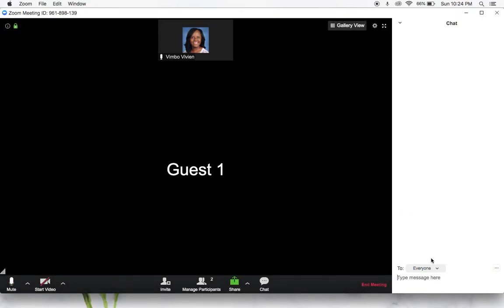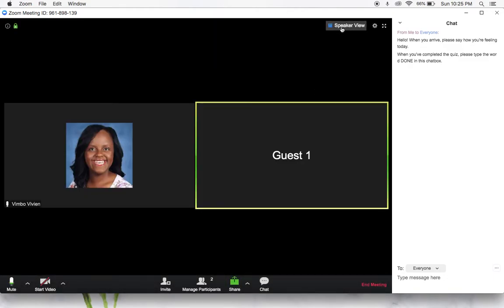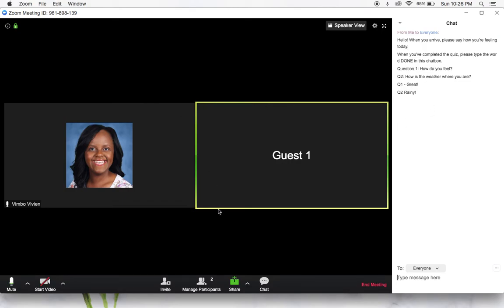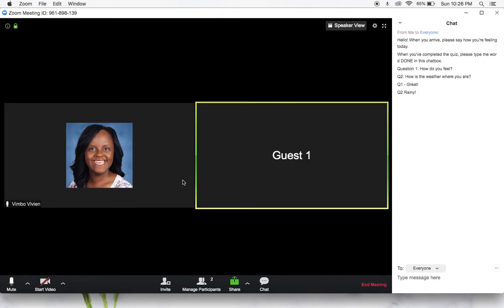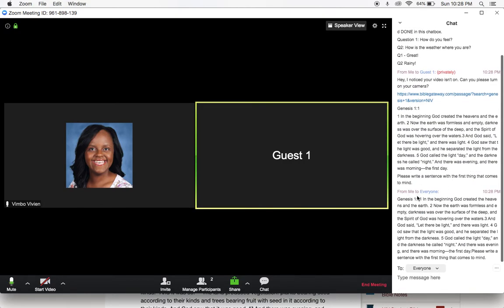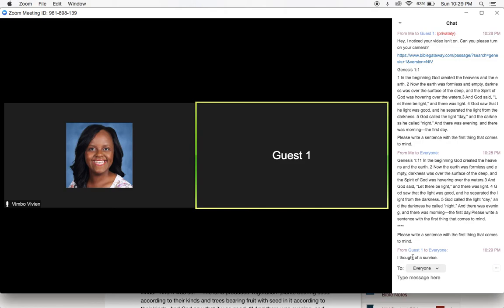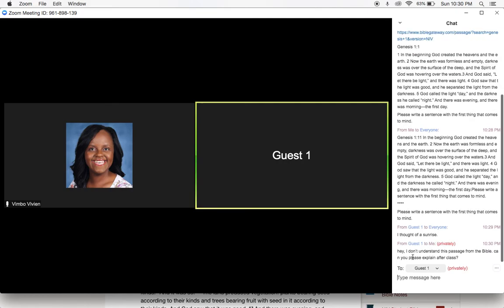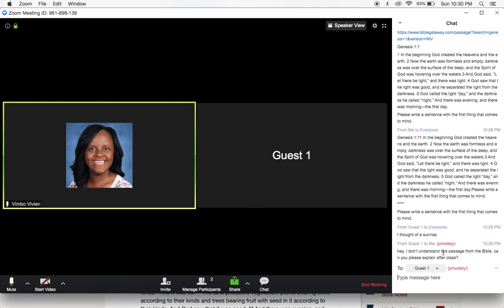Using Zoom Chat To Make Online Learning Interactive | Messy Teaching with VV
Using Zoom Chat To Make Online Learning Interactive

Insta ☀️ @vimbowatson
TikTok ☀️ @vimbowatson

💖Sunshine Journal
💖 Future Mrs.: Engagement JOURNAL Gift